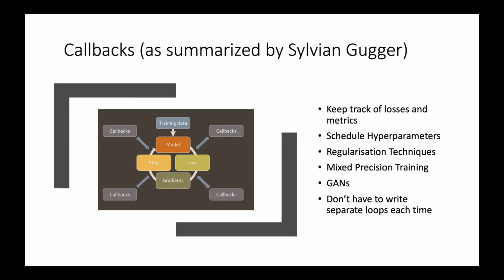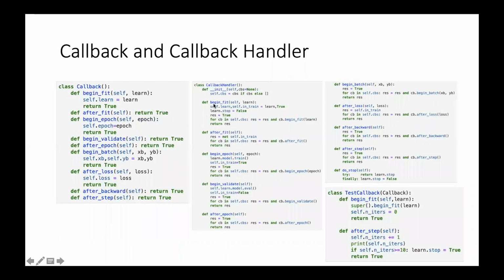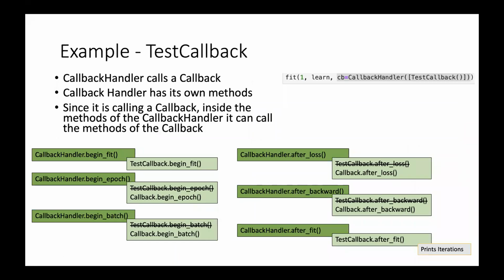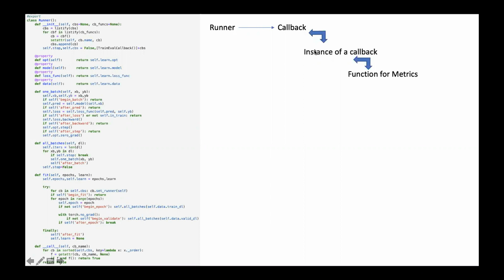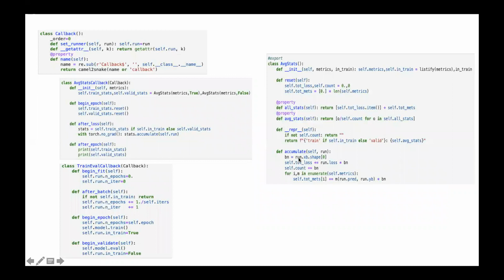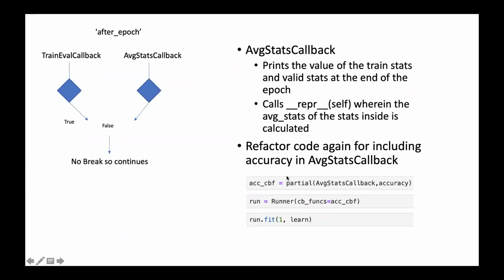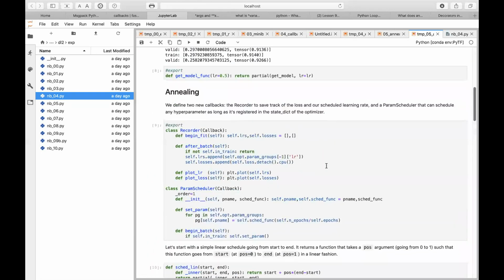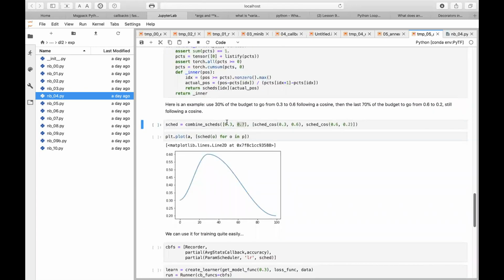TWiML x Fast.ai v3 Deep Learning Part 2 Study Group - Lesson 9 - Spring 2019 1080p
This video is a recap of our TWiML Online Fast.ai Deep Learning Part 2 Review Study Group.

In this session, we review Lesson 9, "Callbacks and Annealing", of the Fast.ai v3 Deep Learning Part 2 course.

1. and sign up for the programs you're interested in, including either of the Fast.ai study groups or our Monthly Meetup groups.

2. Use the email invitation you’ll receive to join our Slack group. If you don’t receive it within a few minutes, check your spam folder.

3. Once you’re in Slack, join the fast_ai channel and hop over to intros as well and introduce yourself.

4. Use the link posted in the meetup slack channel to add our events to your calendar.